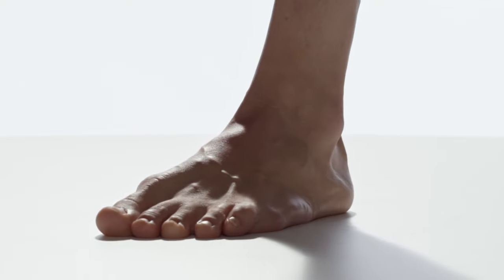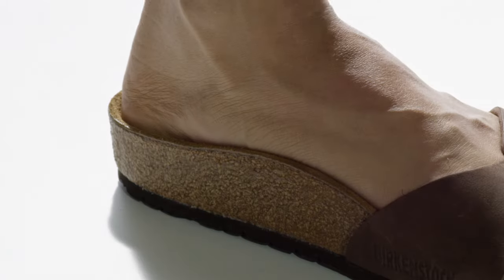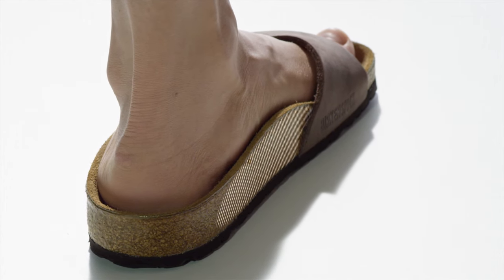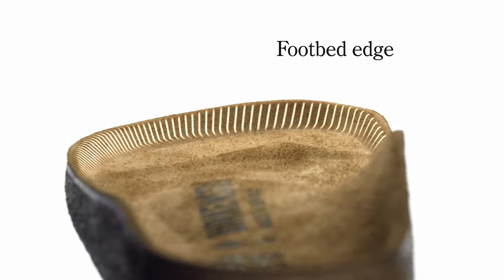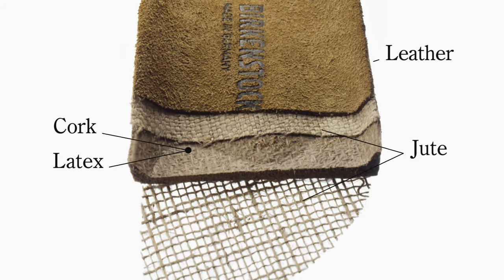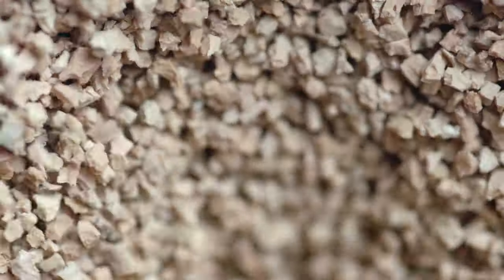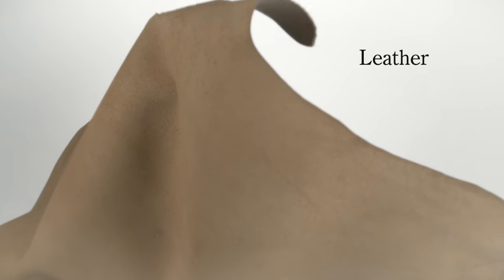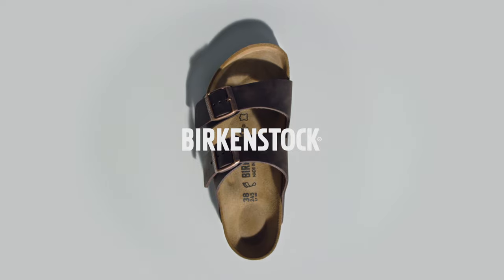The original footbed | BIRKENSTOCK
The heart of all models is the original BIRKENSTOCK footbed. The construction, which has been thought out to the smallest detail and makes it feel like you're standing in sand, helps your feet feel as comfortable as possible for hours on end.
 When your individual foot’s anatomy is perfectly supported during each step, you’ll feel the positive effect throughout your entire body. The result: Relief for your feet, knees and hips, a more relaxed and straighter back and feet that stay healthy, allowing you to feel truly good.

Manufactured in Germany, the sandals are sold in 90 countries on all five continents. In addition to the legendary sandals, BIRKENSTOCK also has a growing range of closed-toe, children’s, and work shoes as well as specialist products for orthopedic retailers.